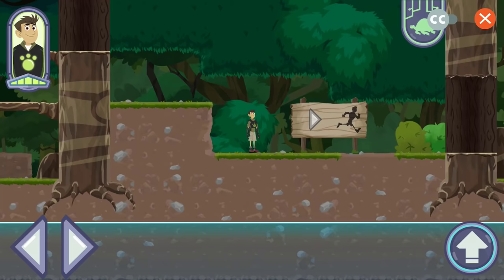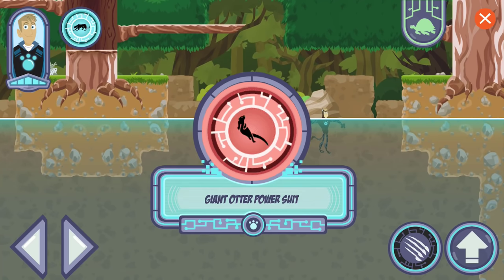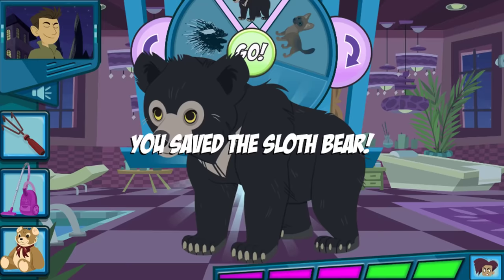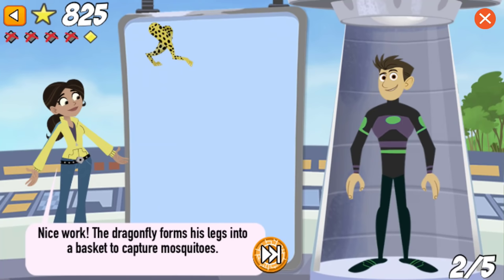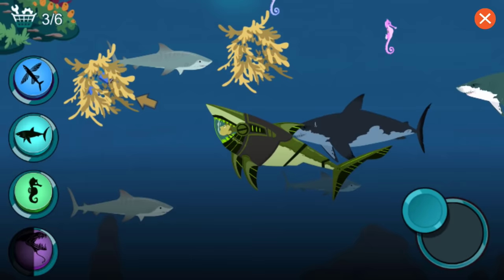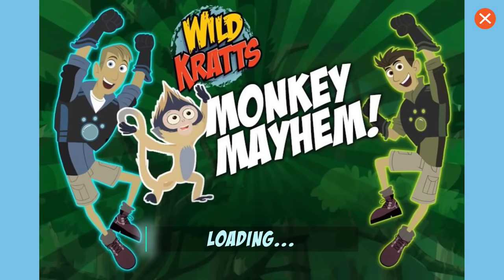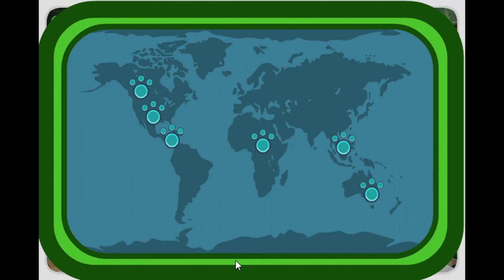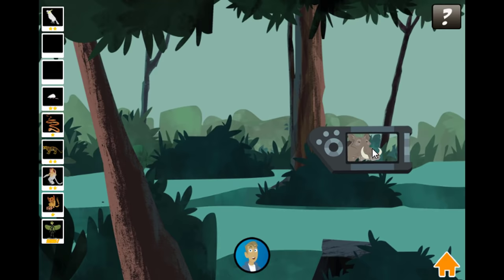Wild Kratts Games: Amazon Adventure, Baby Animal Rescue, Creature Powersuit, Cats and Dogs, Disc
🎁Wild Kratts Toys : Wild Kratts Runners Action Figure
🎁Wild Kratts Toys: Tonies Martin
🎁Wild Cats! (Wild Kratts) buy at Amazon
🎁Original Wild Kratts Ultra Soft Comforter
🎁Wild Kratts Rather Dashing Games
🎁Wild Kratts Creature Power Suit
📱 DESCRIPTION

The description of wild kratts games world adventure
Would you like to join the wild kratts games world adventure to start the exciting wild kratts creature power adventure in wild kratts ? GO.
wild kratts games is going on a new wild kratts games free adventure and he need your help!

With wild kratts All your friends will be playing wild kratts our new super adventure game wild kratts games world adventure coloring adventure wild kratts rush in subway.for the wild kratts adventure rush. extreme bubbles rush wild kratts ! You can start wild kratts creature power full control in your winter jam adventure jungle game with wild kratts games free subway wild kratts creature power changer to be the best super wild kratts with the wild kratts hero winner on subway. Cute caracter of wild kratts games and acrobatics another wild krattsfor wild kratts games.
Enjoy wild kratts games world adventure with wild kratts creature power jungle fire Run game & do leave a feedback that will help us improve wild kratts...!

1.Just tap the screen to let the wild kratts quiz jump.
2.Collect wild kratts as many as you can,do not fall off the wild kratts creature power .
3.Run to the end of the wild kratts games to pass the level.
**Game wild kratts Features -
# Multiple wild kratts Levels
# Bullet firing capability
# Amazing HD High quality graphics

Enjoy the jungle fire Run game & do leave a feedback that will help your wild kratts us improve
Wild Kratts is an American-Canadian educational children's live-action/animated series created by Chris and Martin Kratt. The Kratt Brothers Company and 9 Story Media Group produce the show, which is presented by PBS in the United States. The show's aim is to educate children[3] about biology, zoology, and ecology, and teach kids small ways to make big impacts. It has ties to the Kratts' previous show, Zoboomafoo, and contains many of its characters.
00:00 Wild Kratts Amazin Amazon Adventure
04:00 Wild Kratts Baby Animal Rescue
06:00 Wild Kratts Creature Powersuit Under Water Challenge
09:00 Wild Kratts Monkey Mayhem
12:00 Wild Kratts Aviva's Powersuit Maker
16:00 Wild Kratts Aviva's Eelectric Challenge
20:00 Wild Kratts Archerfish Bug Rush
25:00 Wild Kratts Rhino Bowl
30:00 Wild Kratts Creature Mobile
35:00 Wild Kratts Animal Match
40:00 Wild Kratts Capture The Fish Mobiles
45:00 Wild Kratts Photoshoot Game
📱 App Store:
📱 Google Play: